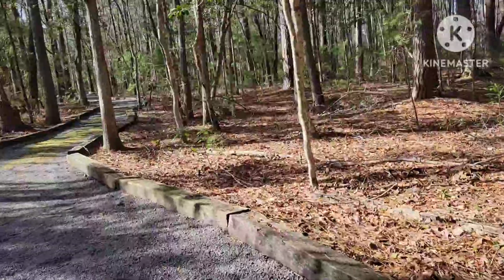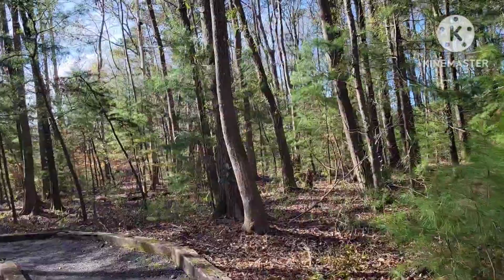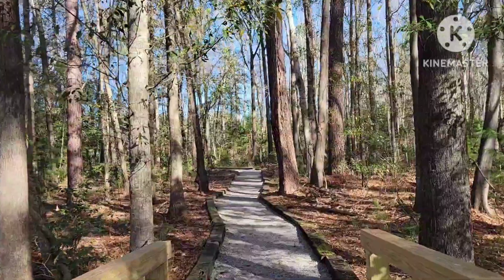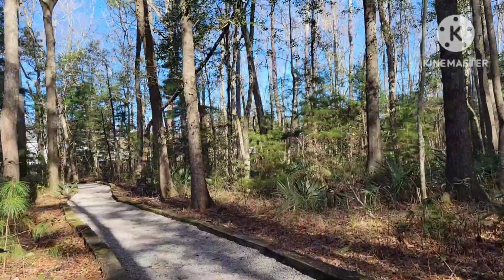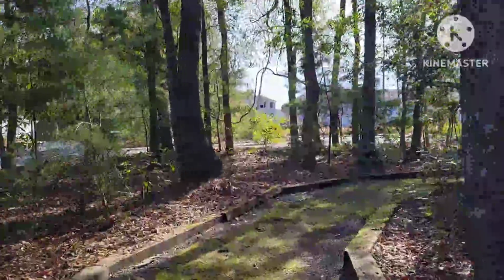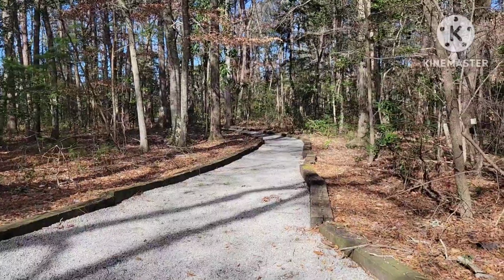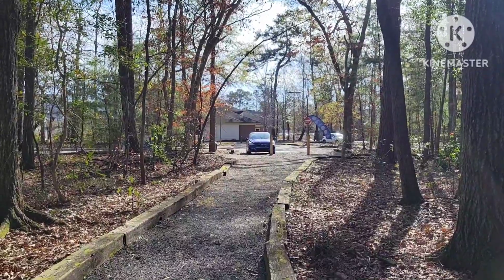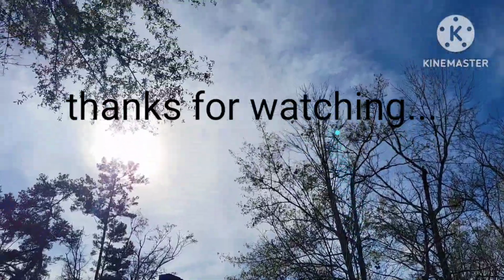Oakbrook Nature Trail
tiny little trail that I happened upon.  I wasn't even planning to walk this day, but trails sometimes call to me.

this was actually kinda boring 😴.

if you watch the whole thing, thanks.